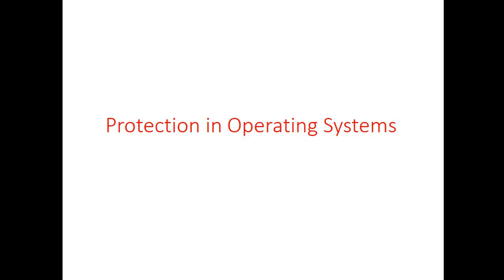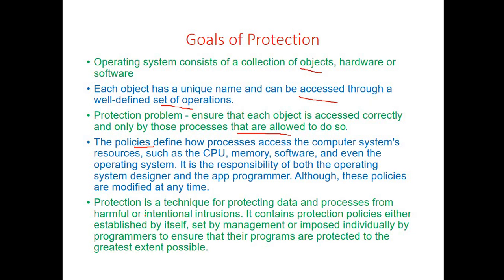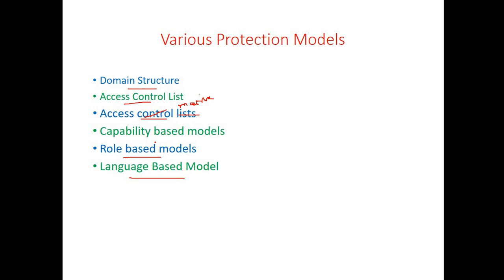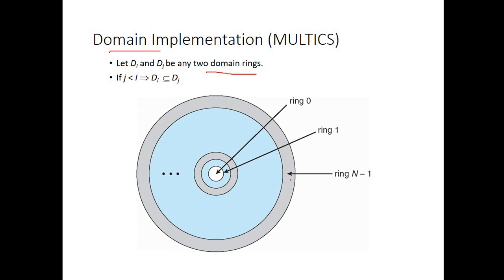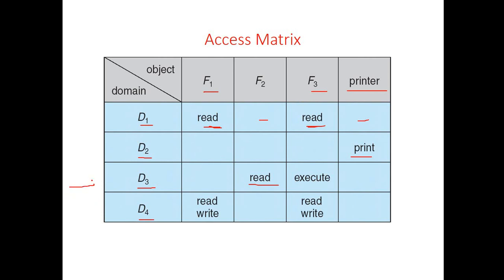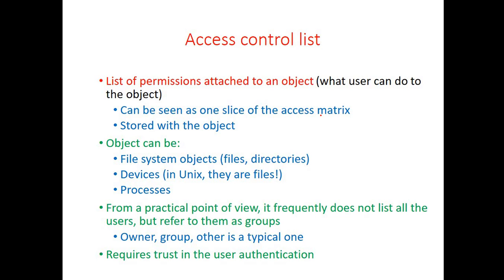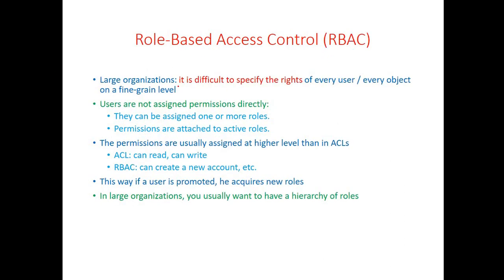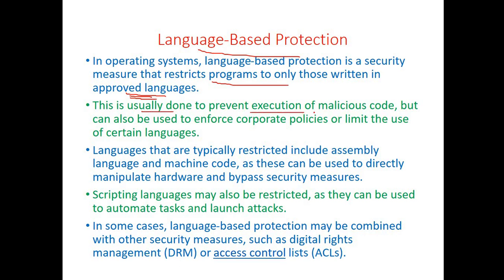Protection in Operating Systems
Goals of Protection,
Principles of Protection,
Various Types of Protection Models,
Domain of Protection,
Access Control Matrix,
Access Control List,
Capability-Based Systems,
Language-Based Protection.